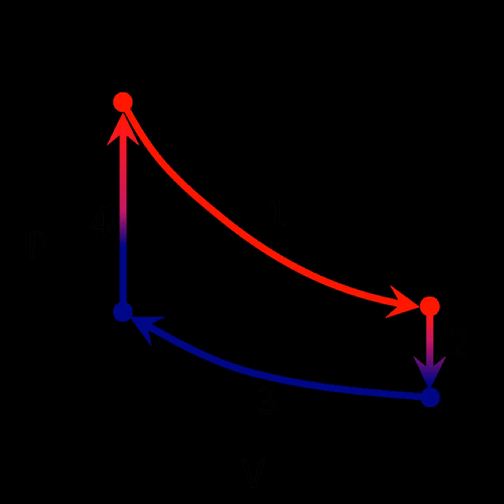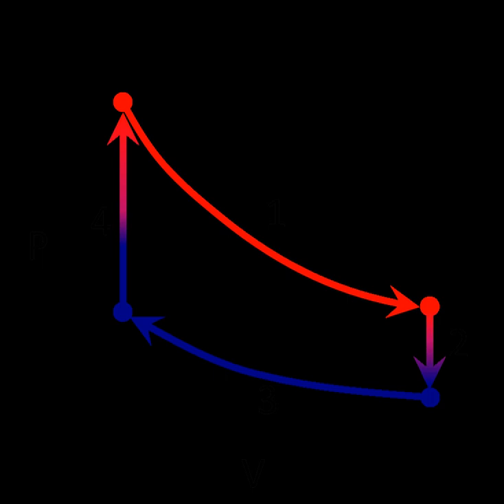Thermodynamic processes | Wikipedia audio article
00:01:41 1 Kinds of process
00:01:51 1.1 Thermodynamic process
00:03:48 1.2 Cyclic process
00:04:52 1.3 Flow process
00:05:48 2 A cycle of quasi-static processes
00:06:52 3 Conjugate variable processes
00:07:11 3.1 Pressure - volume
00:08:49 3.2 Temperature - entropy
00:10:15 3.3 Chemical potential - particle number
00:11:23 4 Thermodynamic potentials
00:11:46 5 Polytropic processes
00:12:30 6 Processes classified by the second law of thermodynamics
00:12:52 6.1 Natural process
00:13:22 6.2 Fictively reversible process
00:14:13 6.3 Unnatural process
00:14:30 6.4 Quasistatic process
00:15:00 7 See also

- Socrates

SUMMARY
Classical thermodynamics considers three main kinds of thermodynamic process: change in a system, cycles in a system,  and flow processes.
Defined by change in a system, a thermodynamic process is a passage of a thermodynamic system from an initial to a final state of thermodynamic equilibrium. The initial and final states are the defining elements of the process. The actual course of the process is not the primary concern, and thus often is ignored. This is the customary default meaning of the term 'thermodynamic process'. In general, during the actual course of a thermodynamic process, the system passes through physical states which are not describable as thermodynamic states, because they are far from internal thermodynamic equilibrium. Such processes are useful for thermodynamic theory.
Defined by a cycle of transfers into and out of a system, a cyclic process is described by the quantities transferred in the several stages of the cycle, which recur unchangingly. The descriptions of the staged states of the system are not the primary concern. Cyclic processes were important conceptual devices in the early days of thermodynamical investigation, while the concept of the thermodynamic state variable was being developed.
Defined by flows through a system, a flow process is a steady state of flows into and out of a vessel with definite wall properties. The internal state of the vessel contents is not the primary concern. The quantities of primary concern describe the states of the inflow and the outflow materials, and, on the side, the transfers of heat, work, and kinetic and potential energies for the vessel. Flow processes are of interest in engineering.